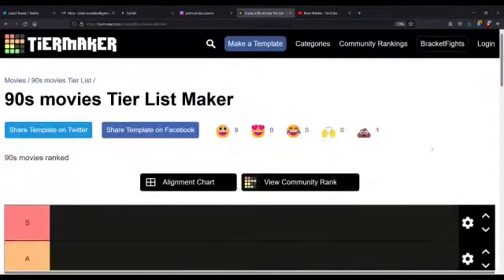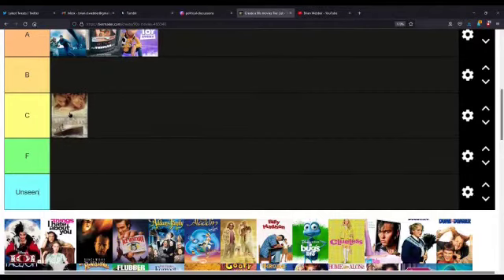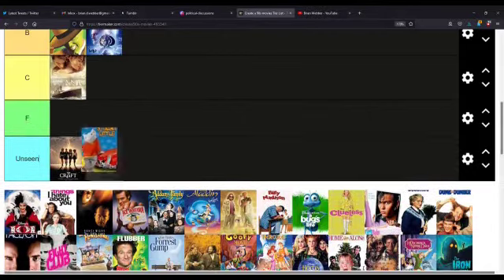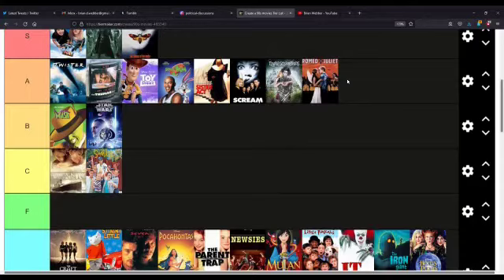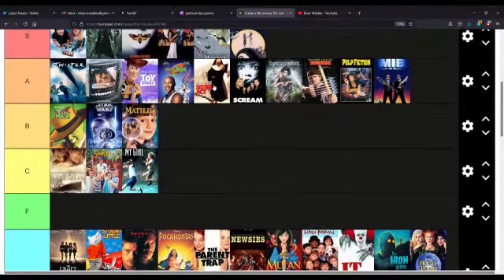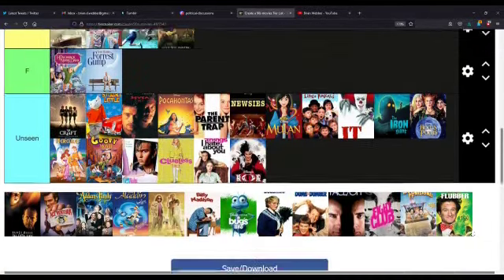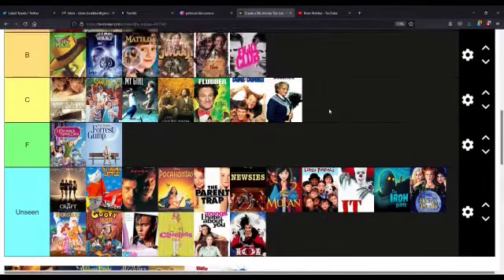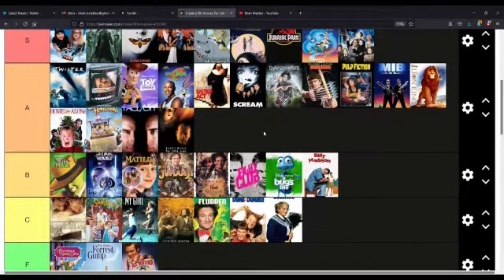Arkle Tier Ranks 90s Movies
My massive brain fart re: American school grading aside, this was a fun video to make. Also, when I mentioned "real actors" when talking about the voice over work for Princess Mononoke, I failed to make clear I wasn't denigrating voice actors at all, I just meant that they hired actors as opposed to just shoving people from around the office into a booth with a microphone. Voice acting is real acting, pay them what they're worth Hollywood!

I don't actually think anyone will try to "cancel" me over any of my opinions in the film, that was just a joke. "Cancel culture," at least as most people use the term, is not really a thing.

All the pauses and 'Um's and sniffs I cut, and it's still almost an hour. Oy.